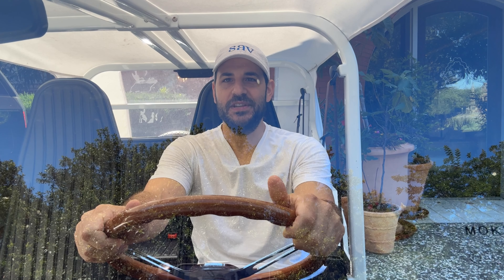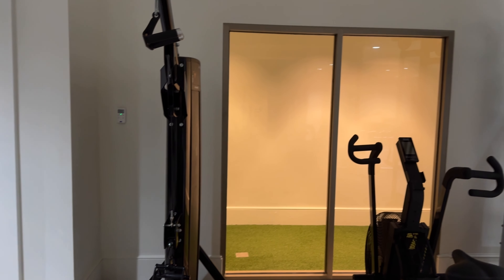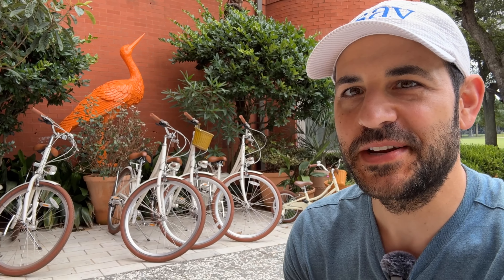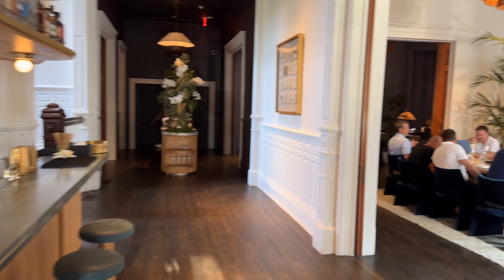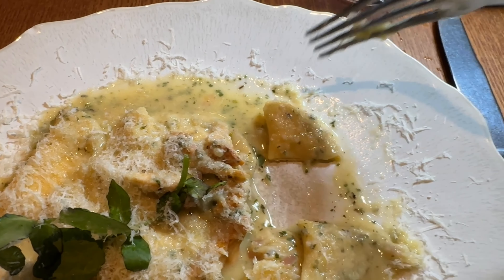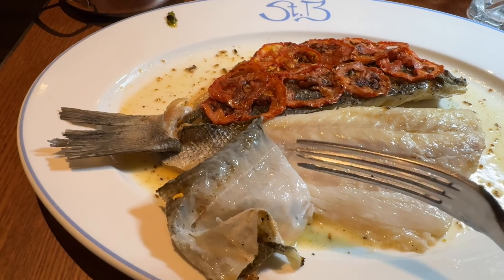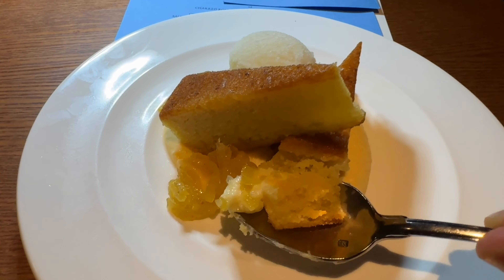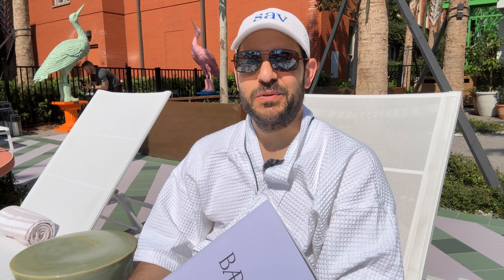Staying at the Hotel Bardo in Savannah, Georgia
In this video, I try the following Saint Bibiana dishes:
GRILLED CALAMARI 🦑
MEZZALUNA 🍄‍🟫
GRILLED MEDITERRANEAN BRANZINO 🐠
DELIZIA AL LIMONE 🍰

I shot this footage on my iPhone 15 Pro
I also used:
📱 DJI Osmo Mobile 6 to stabilize my phone
🎤 DJI Mic 2